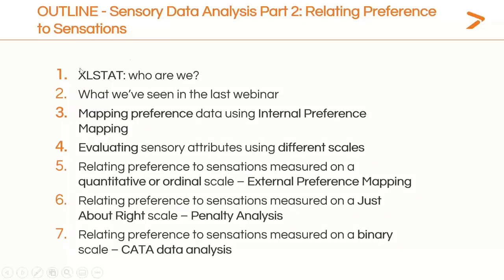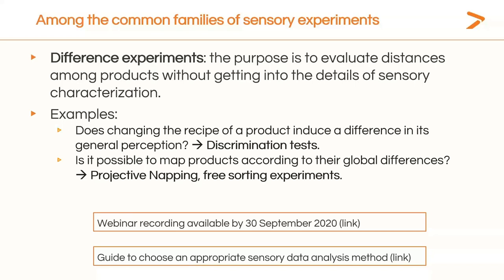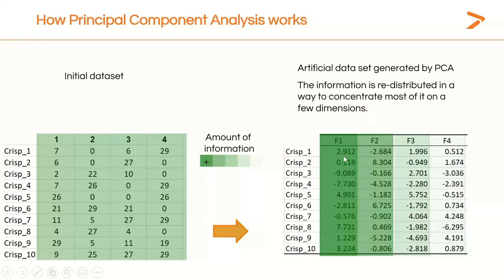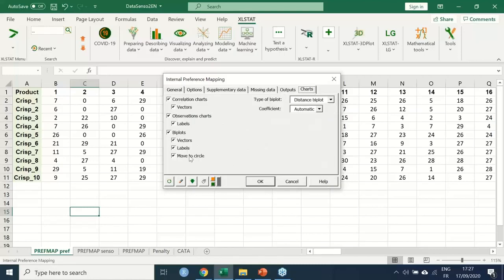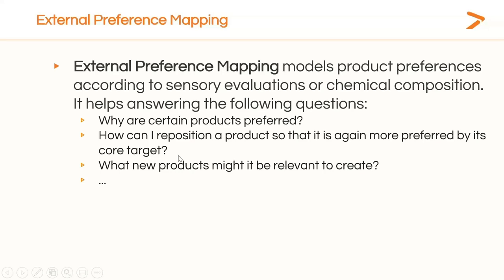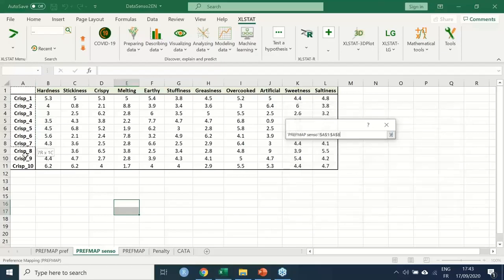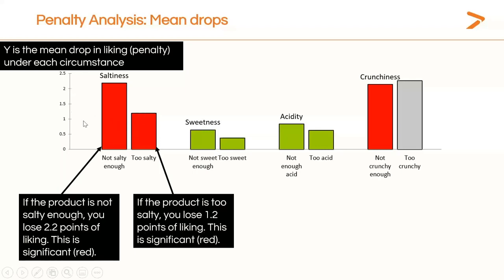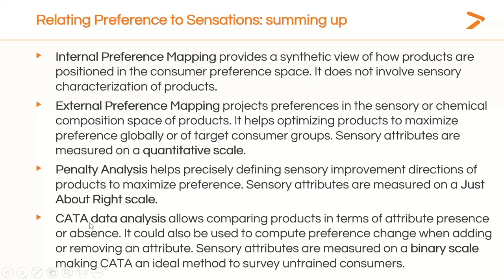Sensory data analysis Part 2 - Relating Preference to Sensations